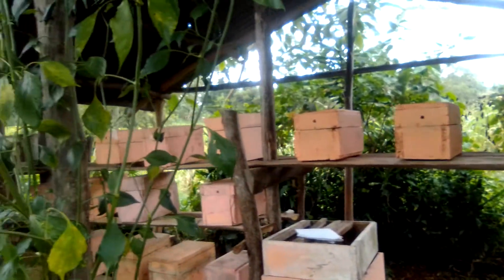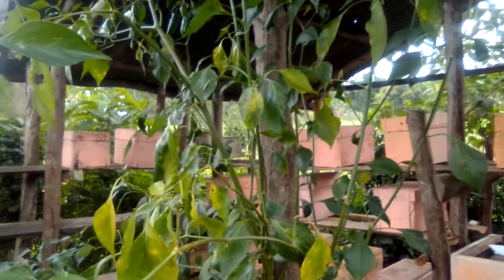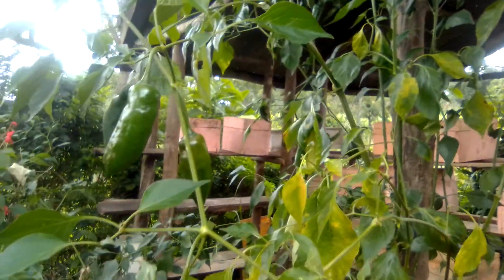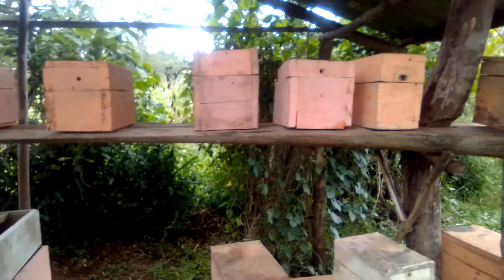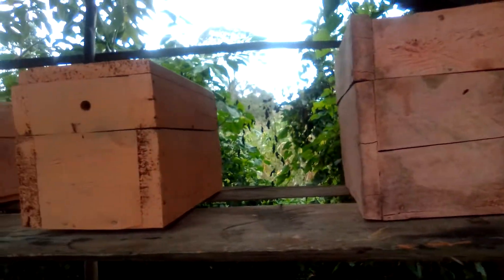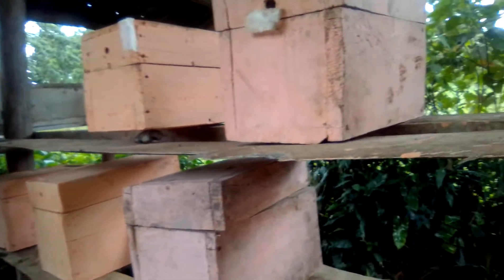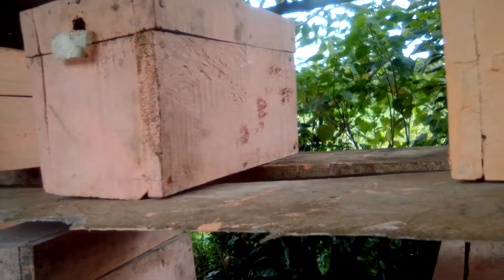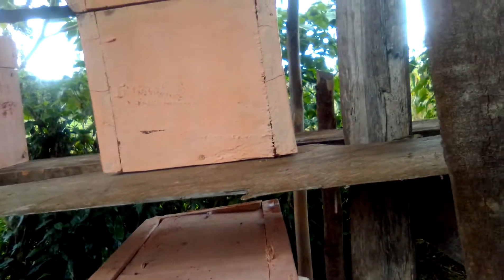Stingless bee farming at King farm apiaries.